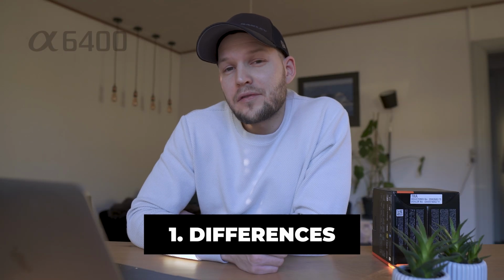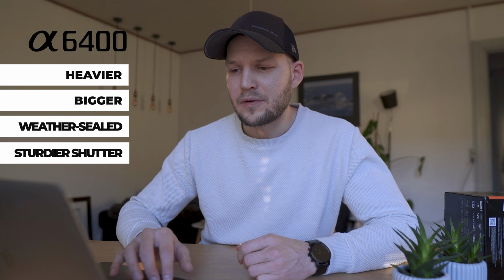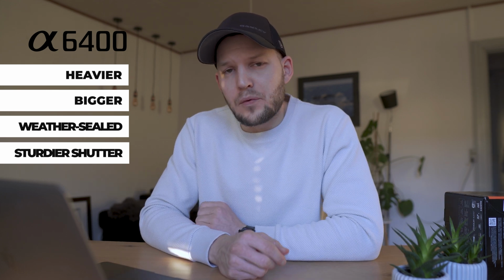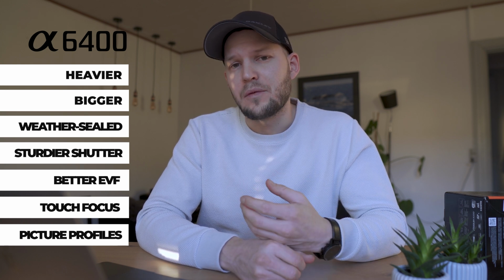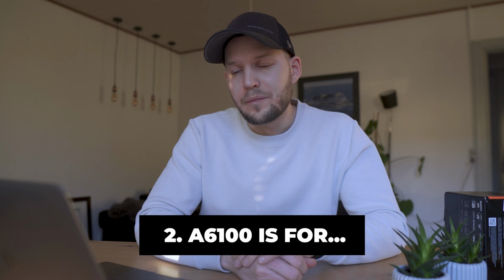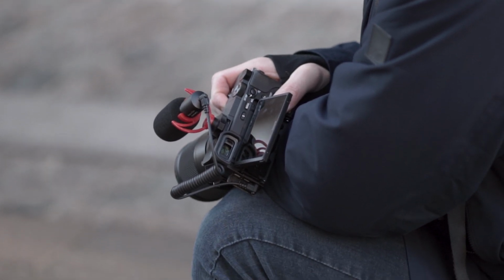Upgrading? Is Sony a6400 or Sony a6100 a better choice?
If you plan to upgrade or buy a new camera and have narrowed down your search to Sony a6400 and Sony a6100 then this video might be very useful for you as I explain the main differences between these 2 cameras, who should choose the a6100 and who should go with the a6400.

TIMELINE:
0:00 - Ordering
0:23 - Delivery
0:40 - Unboxing
1:05 - B-Roll
1:26 - Main Differences
3:27 - A6100 is for
4:49 - A6400 is for
5:36 - What I bought

THE GEAR I USE & RECOMMEND
► CAMERAS
- Main FF Camera (Sony A7IV)
- Previous FF Camera (Sony A7III)
- Main APSC Camera (Sony A6400)
- Favourite Budget Camera (Sony A6000)
- Classic Action Camera (GoPro)
- Recommended Action Camera (Insta360)

► APSC LENSES
- Most Versatile Zoom Lens (Tamron 17-70)
- Sharpest, Compact Zoom Lens (Sigma 18-50)
- Wide Angle Prime Lens (Sigma 16mm)
- Favourite Prime Lens (Sigma 30mm)
- Best Portrait Lens (Sigma 56mm)

- Favorite All-Around Prime (Sony 35mm)
- Cheapest Sony Lens (50mm)
- Favorite Portrait Prime (Sony 85mm)
- Wide Angle Zoom Lens (Sony 16-35)
- All Around Zoom Lens (Sony 24-105)
- Telephoto Lens (Sigma 100-400)

- Audio Recorder (Zoom H1)
- Best Shotgun Mic - (Deity)
- Budget Shotgun Mic - (Movo)

► ACCESSORIES
- My Drone (DJI Mavic)
- Main Gimbal (DJI Ronin)
- Pro Gimbal (FeiyuTech Scorp)
- Pocket RGB LED Light (SmallRig M160)
- External Hard Drive (SanDisk Extreme)
- SD Card of choice (Angelbird)
- Micro SD Card (SanDisk)
- Batteries (NP-FW50)
- Backpack (Lowepro)

► A7IV CAMERA RIG
- Favorite Cage + Top/Side Handle (SmallRig)
- Camera Batteries (FZ100)
- On-Camera Monitor (Andycine)
- Wireless Transmitter
- VND Filters (Freewell)

► STUDIO SETUP
- Main Light (SmallRig RC220B)
- Softbox (SmallRig)
- Tube Lights (Godox TL120)
- Tripod (Vanguard VEO2GO)